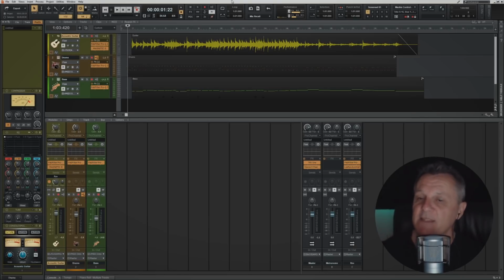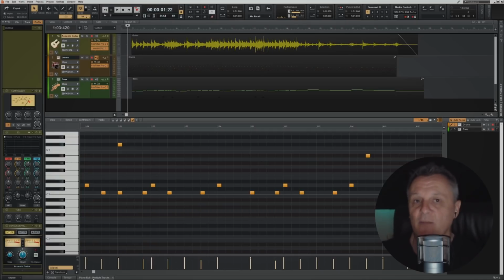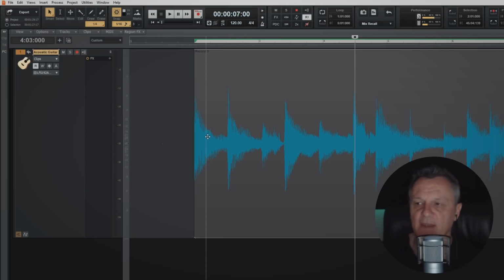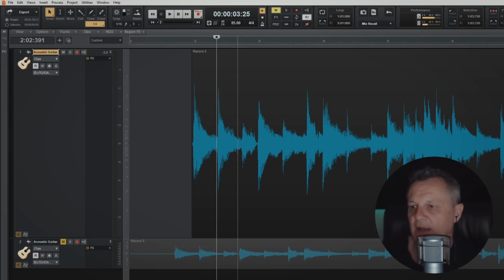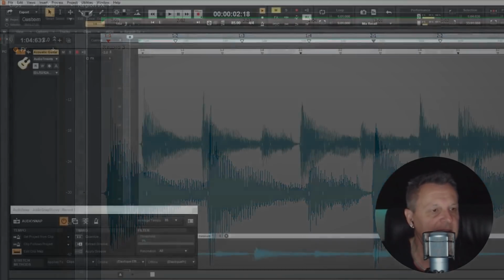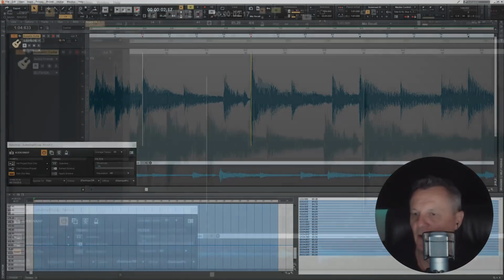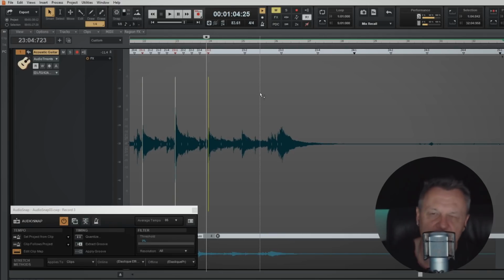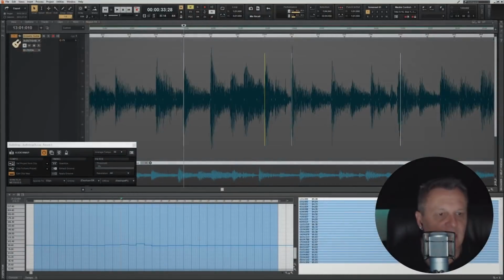Cakewalk by Bandlab - Make the click track play in time with YOU! (AudioSnap)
Would you like to make the click track play with you? In this video I share a technique where I use the AudioSnap feature in Cakewalk by Bandlab, to make the click track sit in time with an audio track.